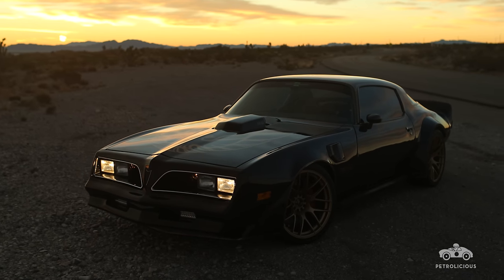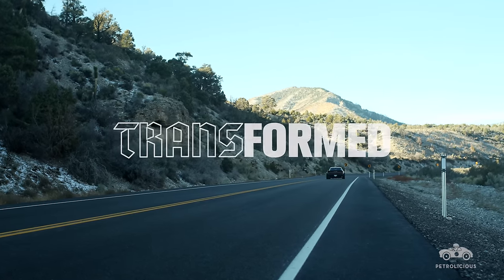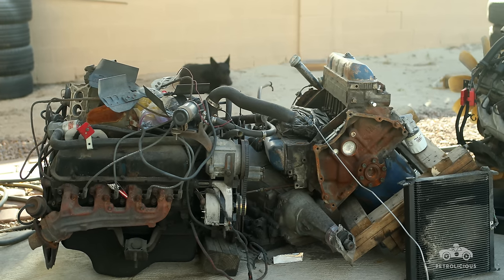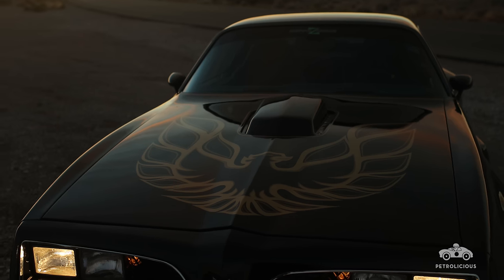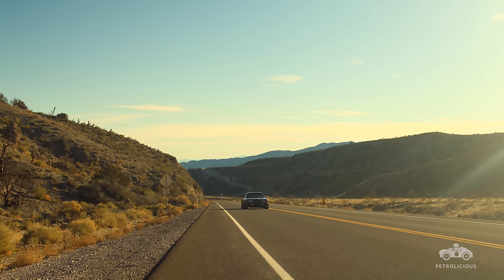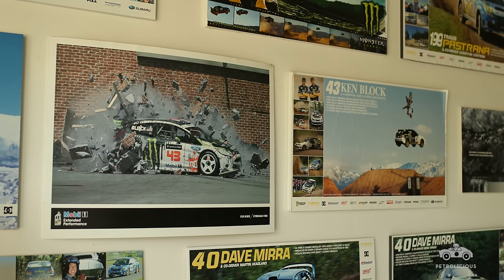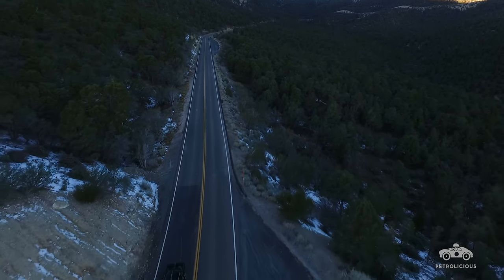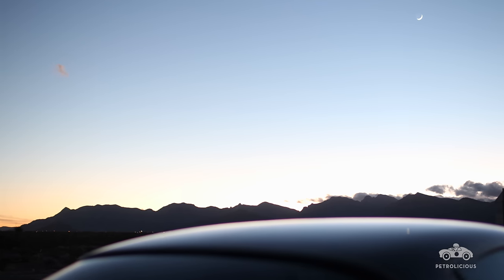This Pontiac Firebird Trans Am Has Been Transformed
“I always wanted a V8, manual, rear-drive—and then there was Smokey and the Bandit,” says Gregg Hamilton, “When I moved here to America, [I realized] this is the only place in the world where I can really own one.”

Wanting something that’s American, New Zealander Hamilton settled on this Pontiac Trans Am—that is definitely not like any other. Using tricks learned from years of working with some of the best World Rally Championship teams in the world—including Toyota Team Europe and Prodrive—Hamilton’s Firebird has been given handling to match its extensive engine modifications.

“I needed something to do, so we found this car on eBay, and flew to Alabama, picked it up at the airport sight unseen…[and] it sort of just evolved into what it is today.”

From its wider bodywork, to custom engine computer, to fully revised suspension and brakes, it’s “about as quick as a Z06 Corvette,” he says. Sound far-fetched? As someone whose day job is spent building and testing Ken Block’s latest projects, we’d believe him.

“I like the mechanical-ness of it. I like the engine bay…I like that you can see the injectors, and plug for ECU…There’s no wheel arches in there, so you can see the uprights and the roll bar,” says Hamilton.

“It’s not always about the drive for me. It’s about the build of it. It’s about tinkering with it…”

Drive Tastefully®